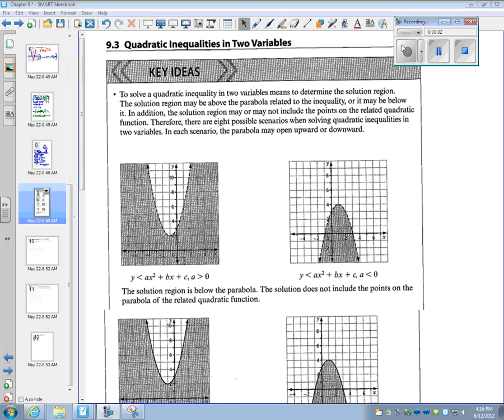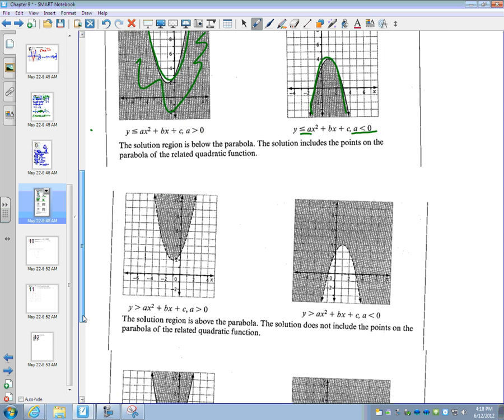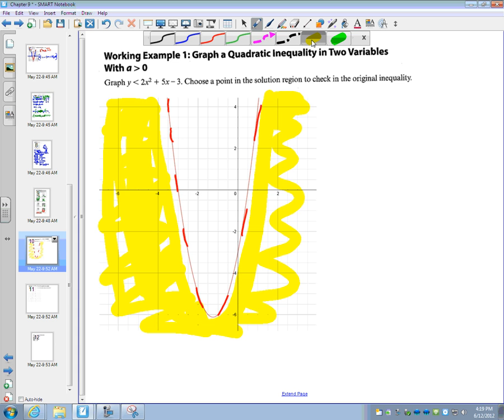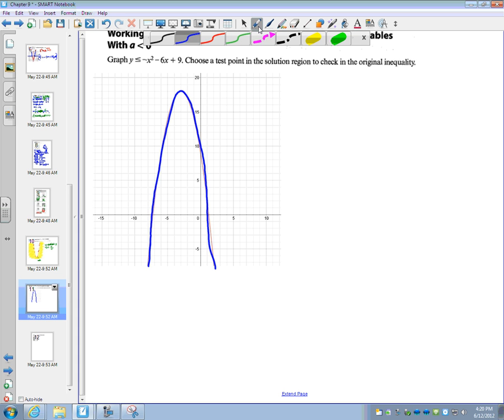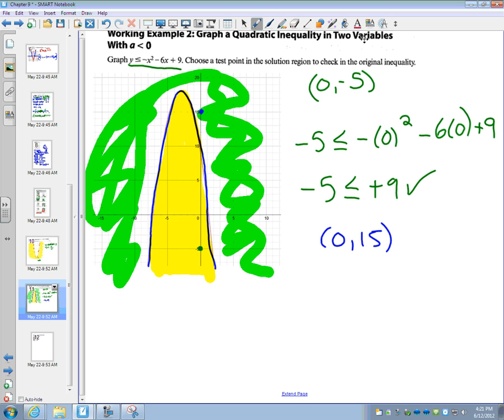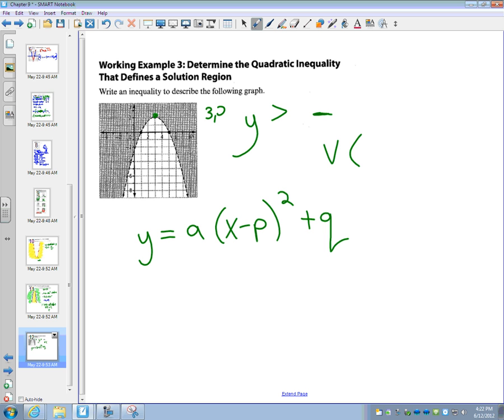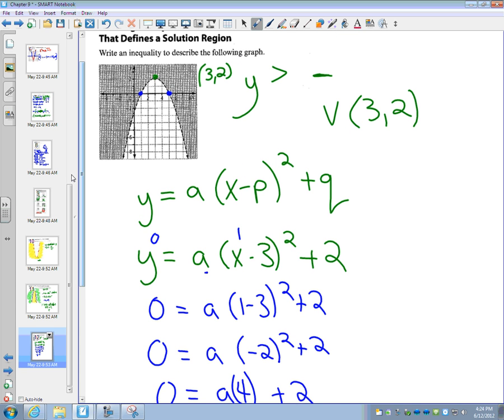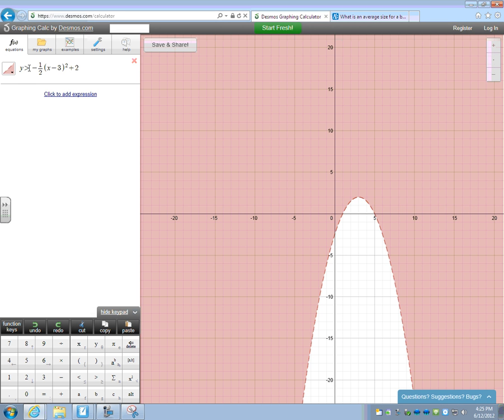9.3 Quadratic Inequalitites in 2 variables